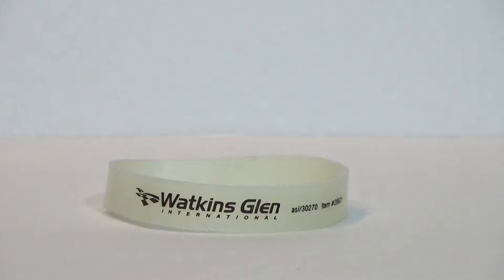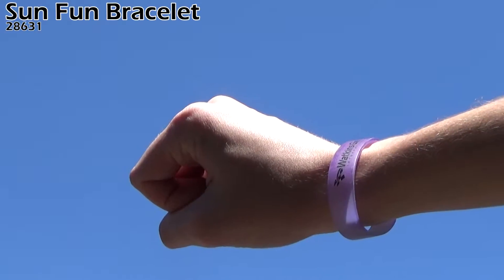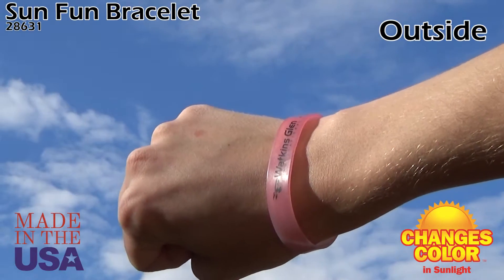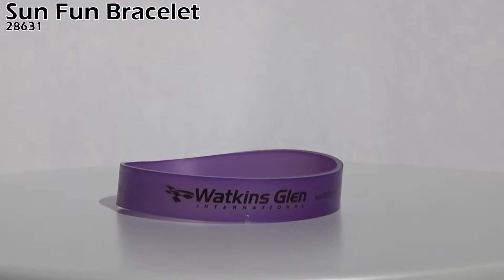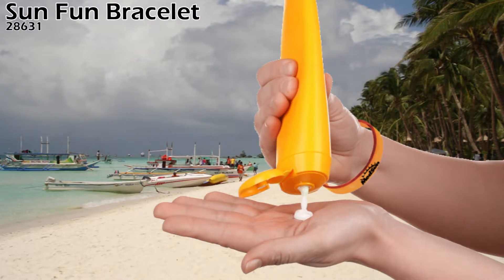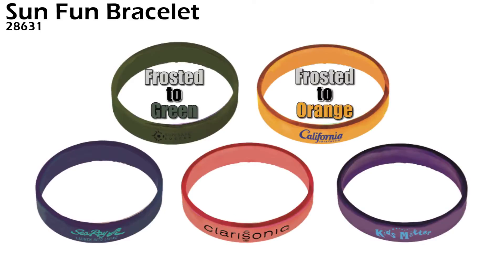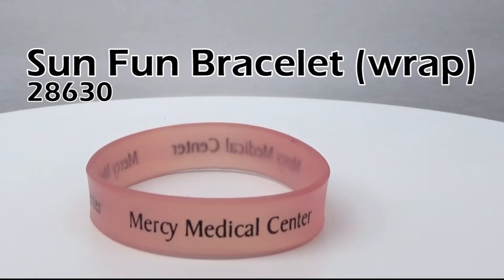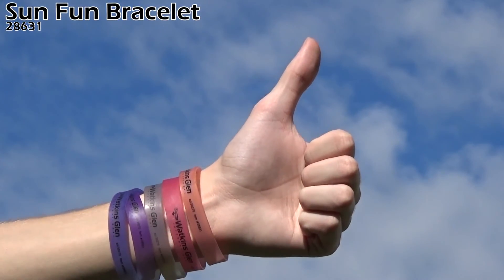Sun Fun Bracelet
Click the link below to check out the Sun Fun Bracelet on our website!